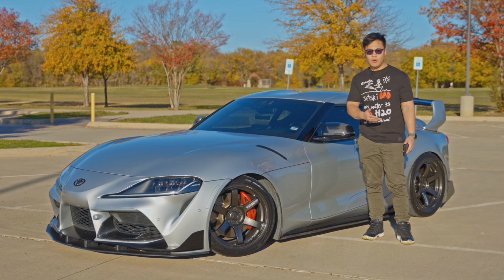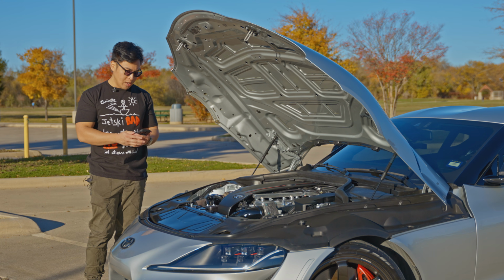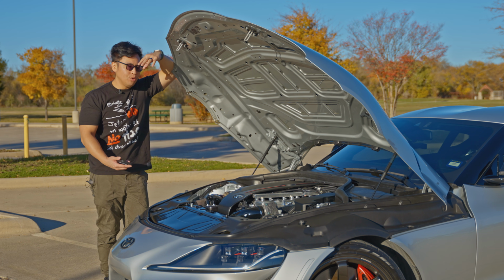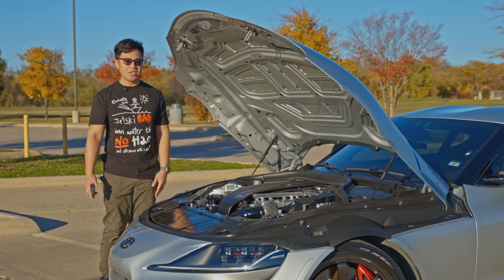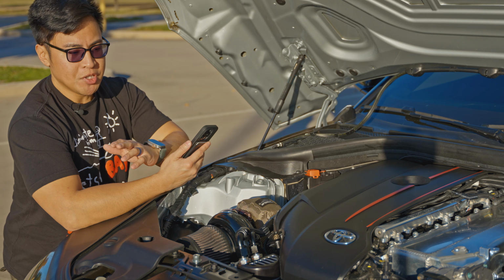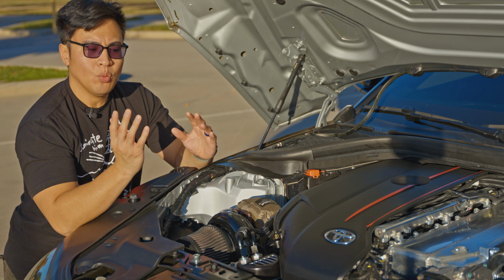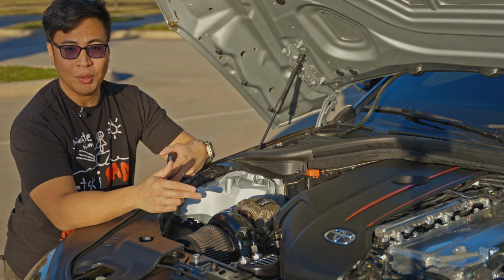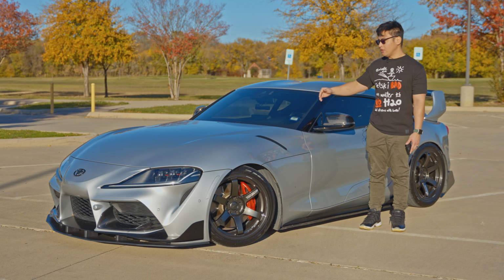Ultimate MK5 Supra Turbo Guide: Exploring Top Options for Stock Location & Top Mount Setups!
Thanks again to Ali H. for suggesting this video! I discuss in depth the options you have for a stock location upgraded turbo as well as big turbo top mount options. I speak from personal experience with the pros and cons so you can consider it when making your decision. There are a lot of choices so hopefully this video helps with your decision making.

UPDATE:

DAW (video is incorrect - $3150 for 2-port and 6-port)

Here are the turbo options I discuss in the video (every single options not shown, only the most popular ones):

Stock Location:

- Pure 850
- CTS
- VTT

Top Mount:

- ETS
- KLM
- P2uned
- DocRace
- Titan

CHAPTERS:

0:00 - Cinematics
0:36 - Introduction
2:06 - Stock Location Turbo Discussion
2:49 - Upgraded Stock Location Turbo Options
6:24 - Pros and Cons of Upgrading Stock Location Turbo
9:09 - Top Mount Discussion
10:47 - Top Mount Options
12:45 - Top Mount Pros and Cons
16:10 - Final Thoughts and Conclusion

_____SOCIAL MEDIA_____

**Vince is a participant in the Amazon Services LLC Associates Program, an affiliate advertising program designed to provide a means for sites to earn advertising fees by advertising and linking to Amazon.com.